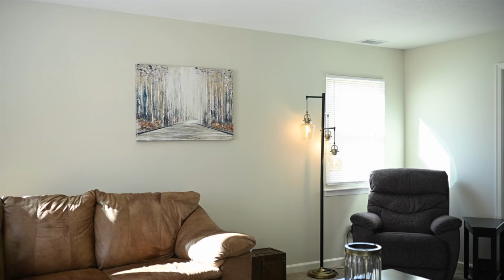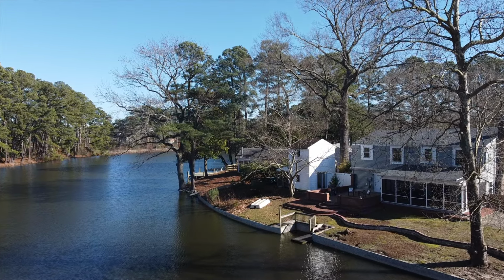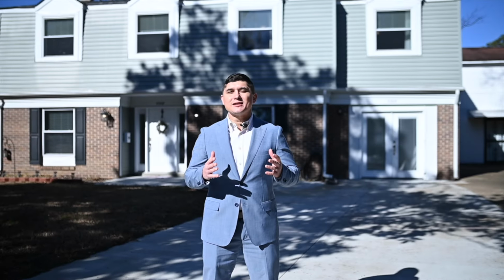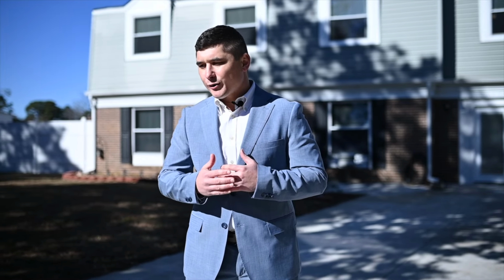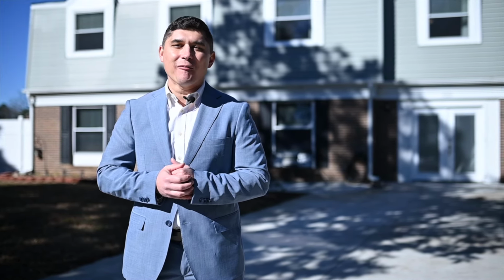4304 Cambria Circle - Virginia Beach.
🚨 NEW LISTING ALERT 🚨
🏠 5 Bedroom
📍 3 Bathrooms
📍 2515 SQFT
📍 Waterfront, Scenic Lake Views
📍 $545,000

Indulge in this worry-free lakefront gem in Pembroke Meadows.5 large bedrooms and 2500+ Sq ft, Nestled in a cul-de-sac, with lake views. This house is a great home for any family.  Featuring  LVP flooring, renovated bathrooms, and French doors that connect the kitchen to a functional mudroom/laundry area. Enjoy scenic beauty from the expansive screened porch and Lakefront views from the brick paver patio. Turn-key home with recent upgrades including new architectural roof, siding, Vinyl Fencing, Driveway, and HVAC.  Satisfy your storage needs by utilizing the flex room on the first floor or the oversized detached 2-story shed.  Enjoy the wooded neighborhood park and pool just across the water.  As residents of the Pembroke Meadows community, you'll have access to its delightful amenities, including lakefront wooded parks & an affordable community pool, great for family fun and relaxation. Centrally located near bases, stores, and restaurants, and just over a mile from Virginia Beaches Town Center.  Spacious, Turnkey, on a culdesac, in a highly desired lovely neighborhood, and all with beautiful waterfront views.